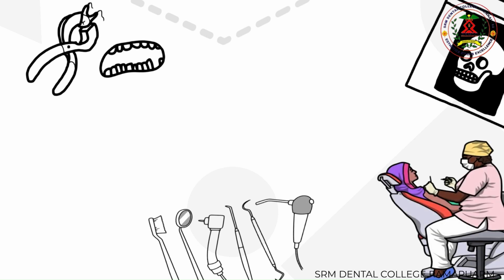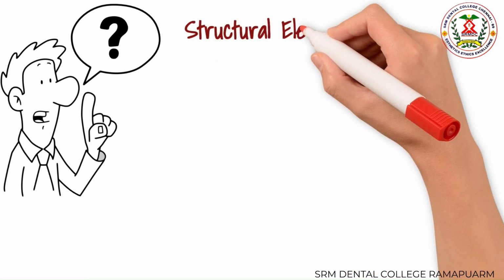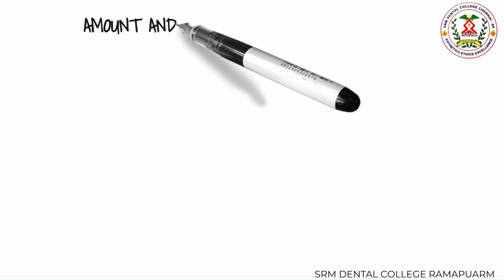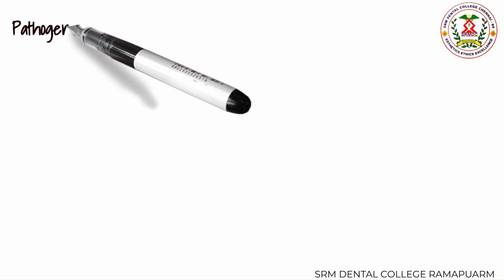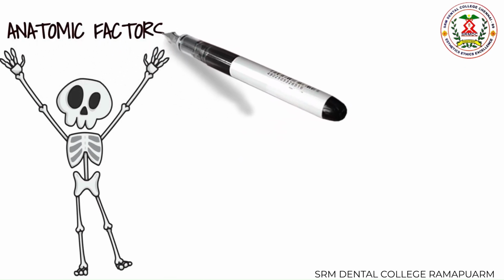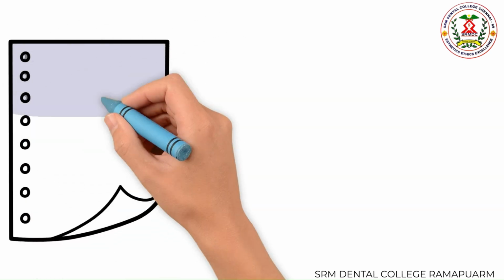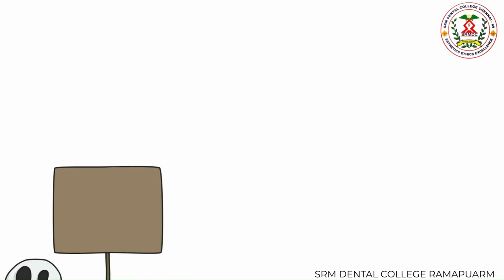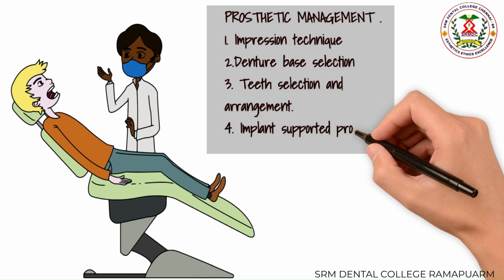Residual Ridge Resorption | SRM Dental College